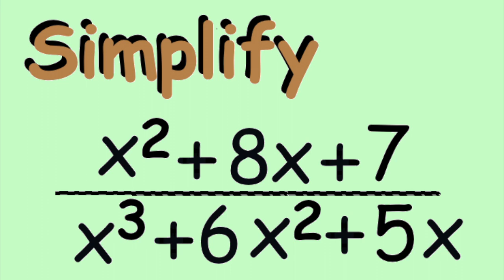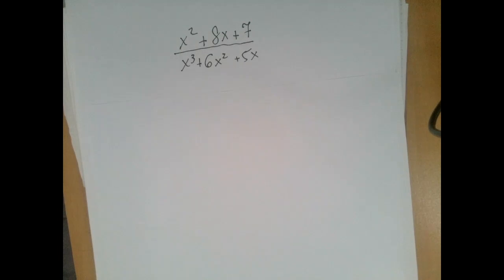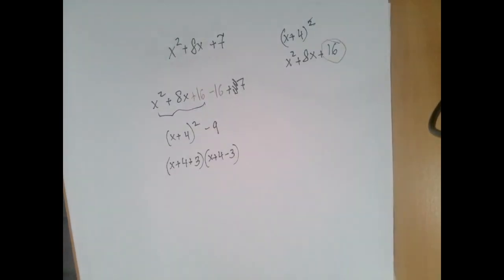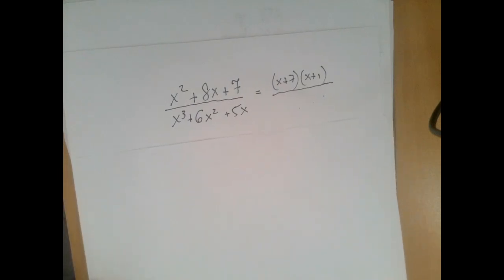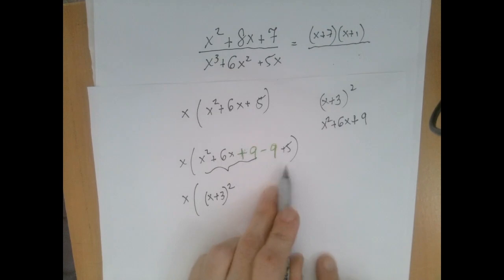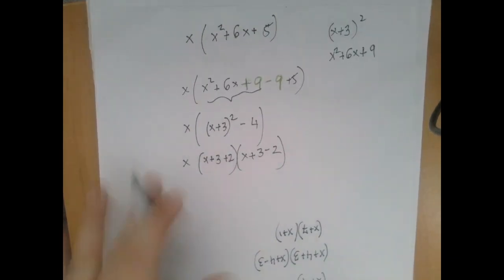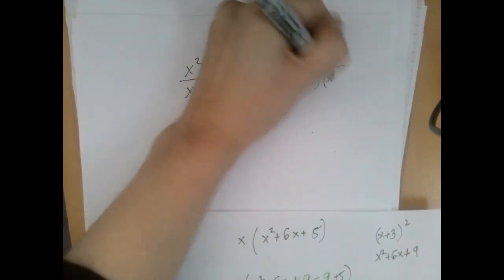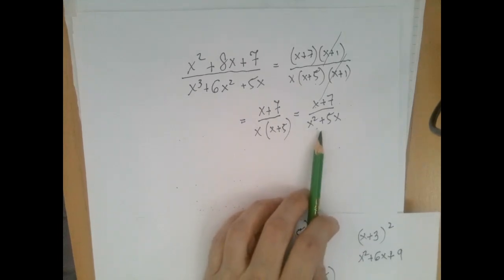Simplify Rational Expression - Quadratic Trinomials . (Intended for intermediate algebra )